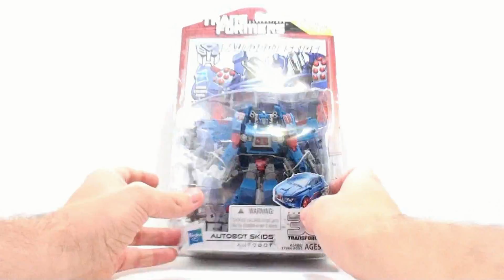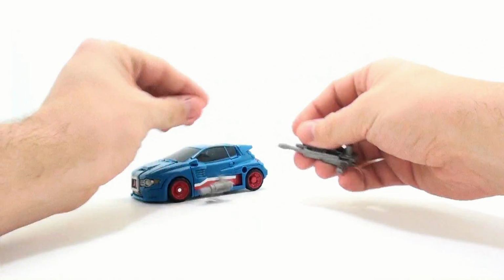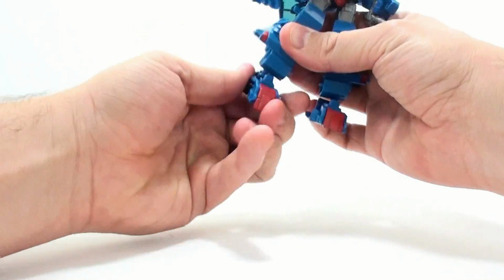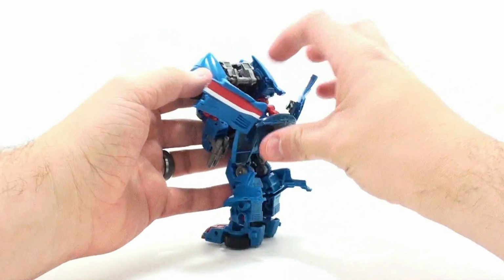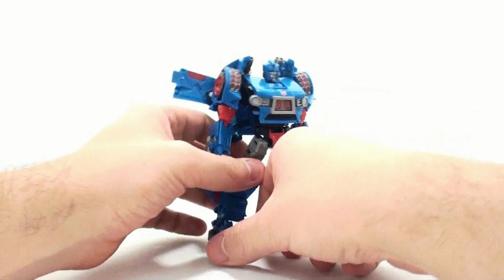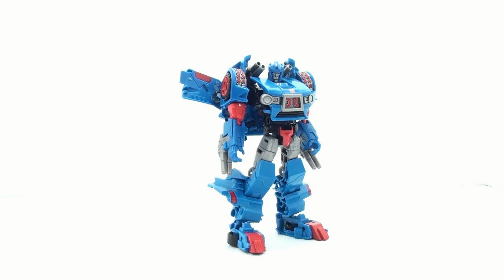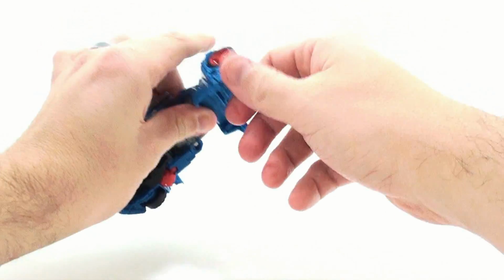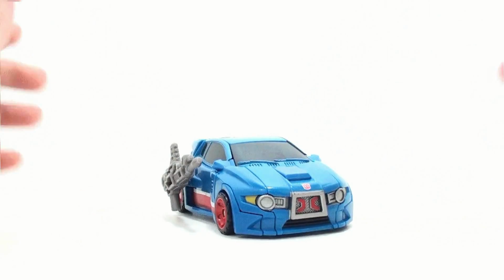Video Review of the Transformers Generations: Autobot Skids